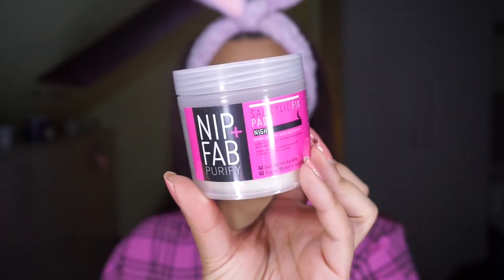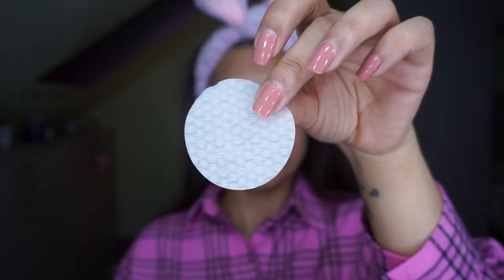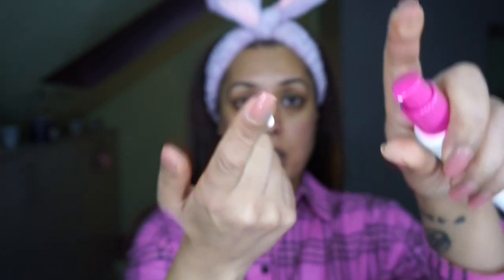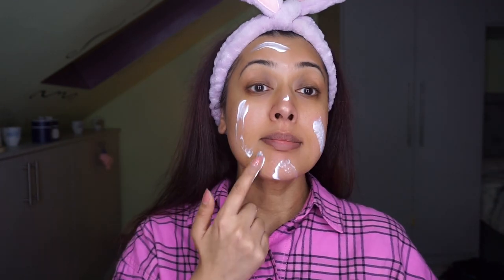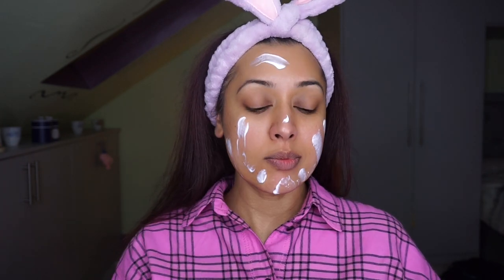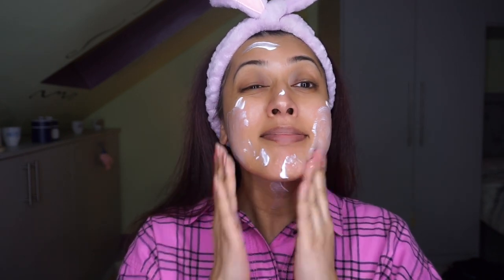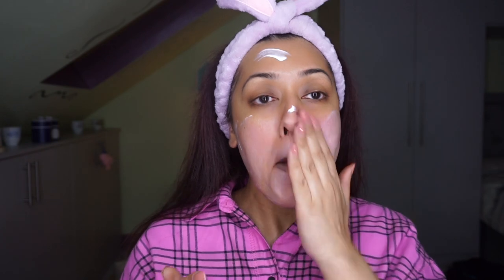REVIEW: Nip + Fab SALICYLIC FIX Acid Range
Do you suffer from acne prone skin, enlarged pores and blemishes? The Salicylic Acid may be the thing that you need to add to your skincare routine! Nip + Fab have created the 'Salicylic Fix' range to combat all of these skin concerns for people that have stubborn and troublesome skin. I used some of these products for a month and they worked wonders on my combination skin - i hope they also work for you!

These products were sent to me for for review by Nip + Fab. All opinions are my own.

Im wearing Colourpop Bad Habit Ultra Matte Lip